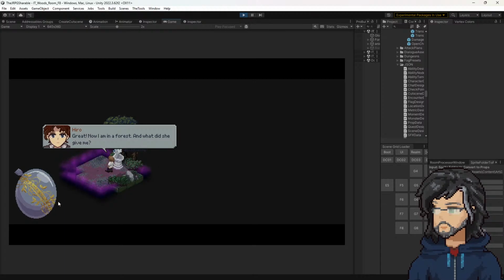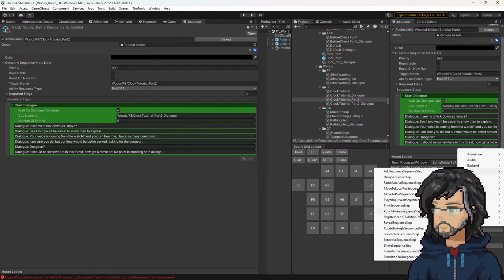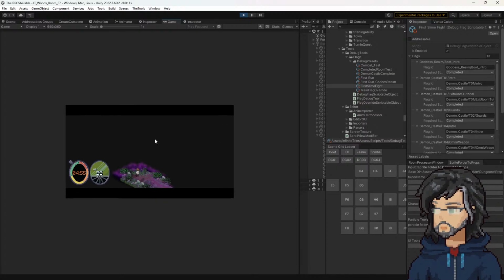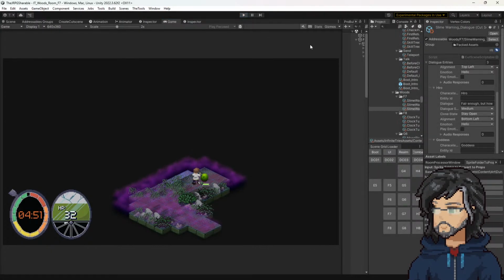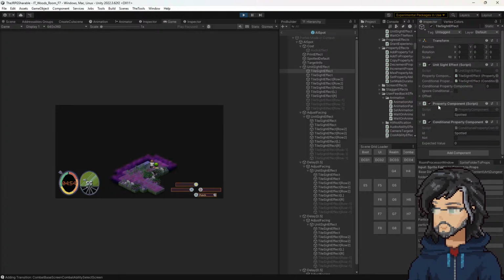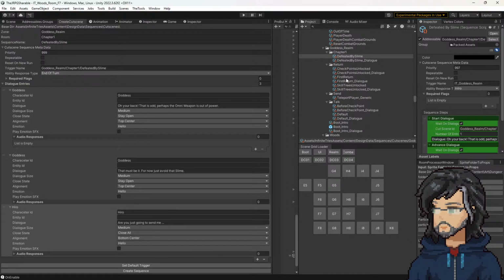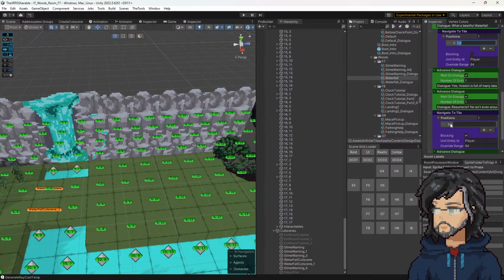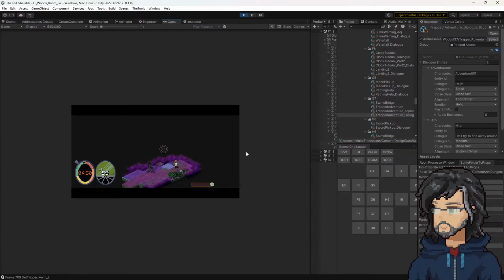Game Dev: Combat Tutorial Pt.3